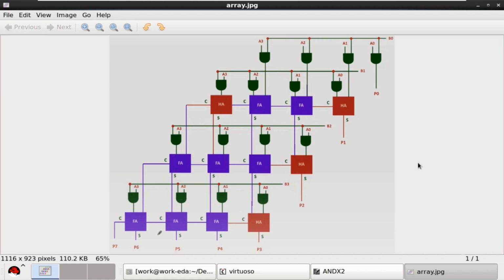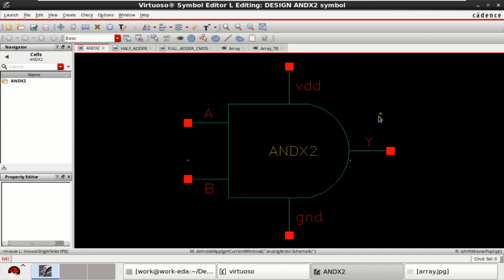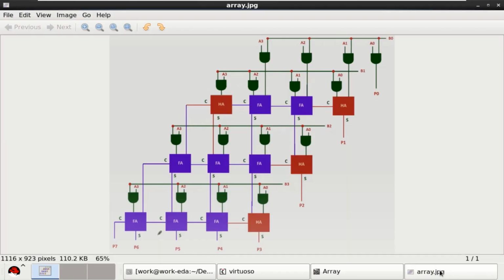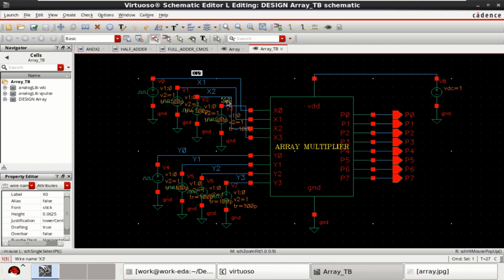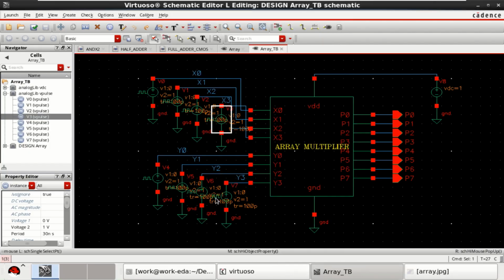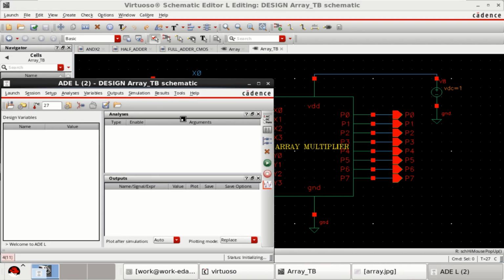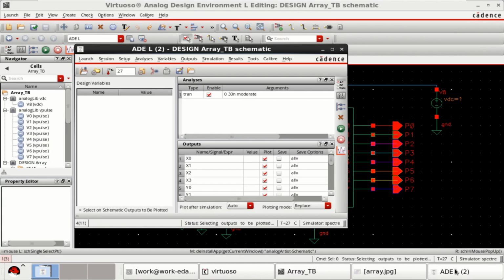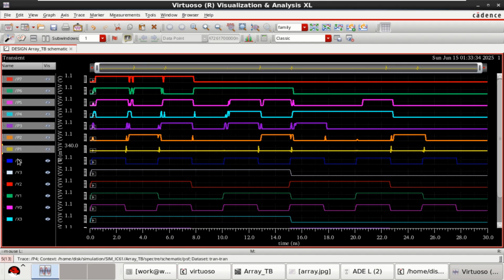4-Bit ARRAY MULTIPLIER in Cadence.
This video shows the design of a 4-Bit Array Multiplier in Caence Virtuoso.